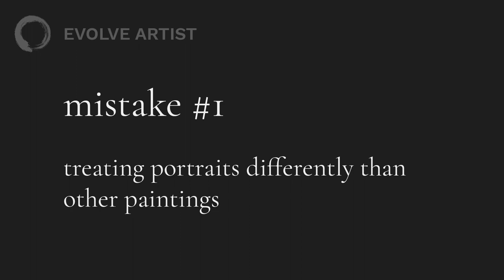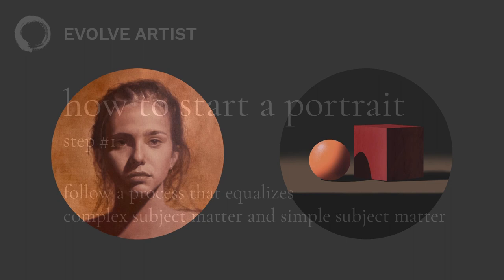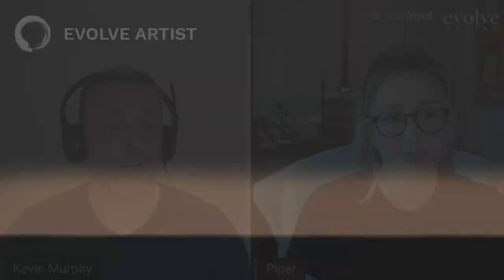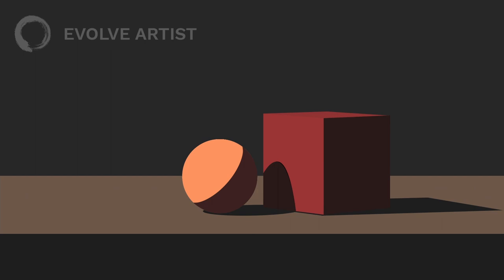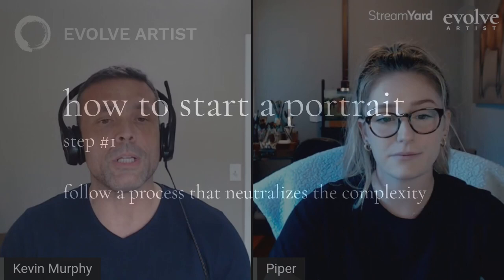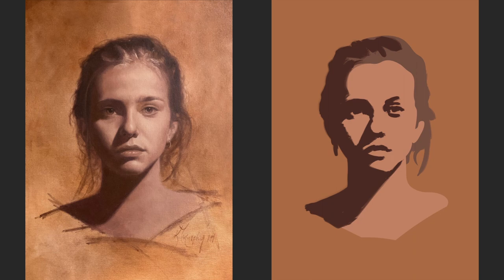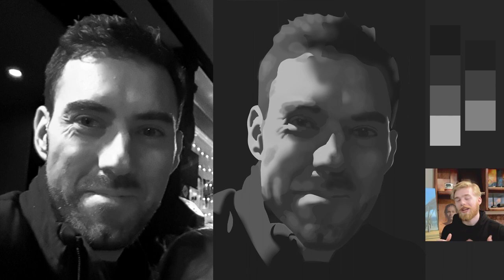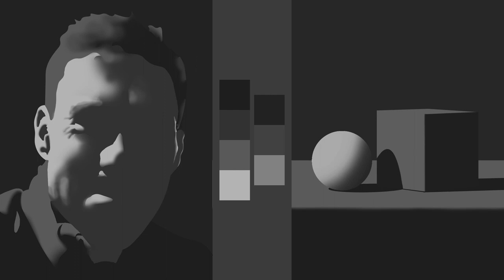Where to Start Painting a Portrait | Master's Guide to Painting Better Portraits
Master portraitist Kevin Murphy shows us where to actually start when painting a face. Hint - it's not the details!

Chapters:
0:00 Intro
0:43 Kevin's portrait experience
1:05 Mistake 1 treating portraits differently
1:24 Mistake 2 "paint what you see"
2:12 Step 1 process that simplifies
3:28 Bad advice from art schools
4:48 Step 2 start with the structure
5:39 Details are irrelevant
6:54 Start with simplicity